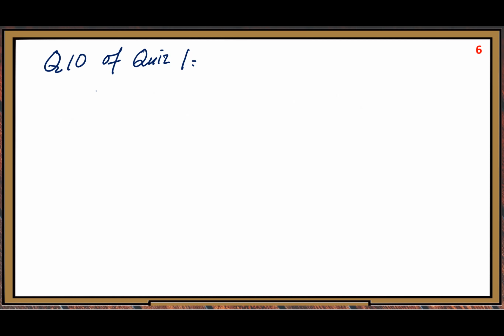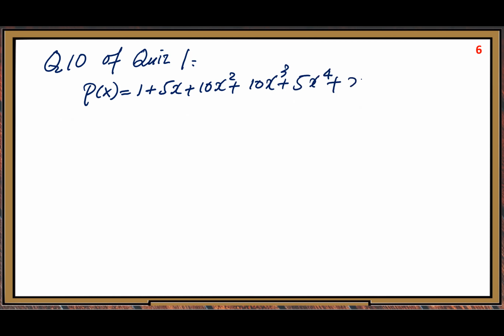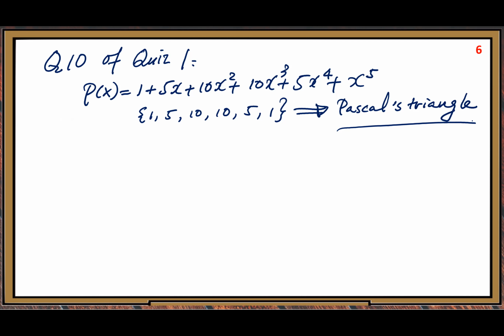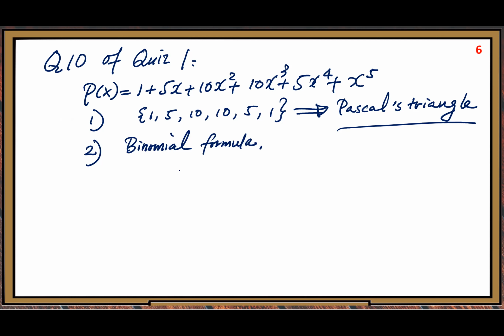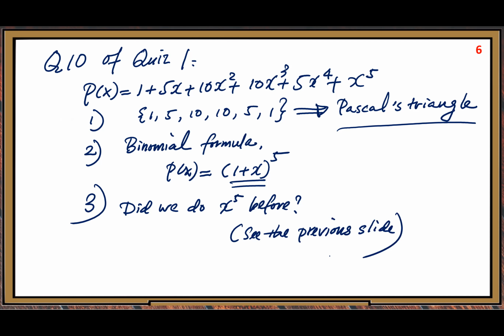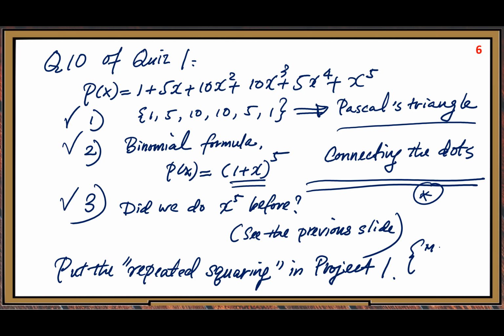CS3130SP23Module1EVid4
This video is for teaching at UMSL:  CS3130,  Spring 2023,  Module 1 Part E.  Sub-Topic 4:  Hint for Q10 of Quiz 1 and Comments for Project 1